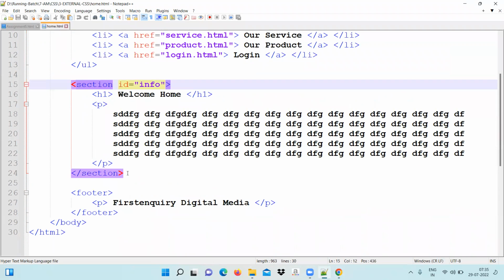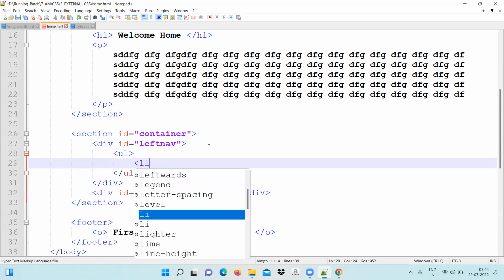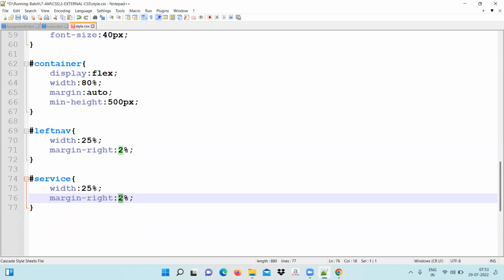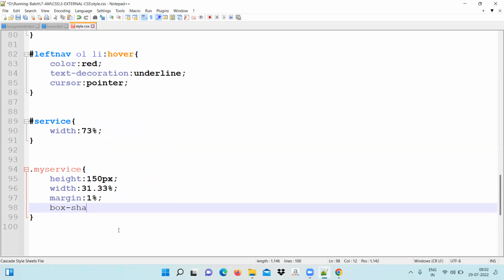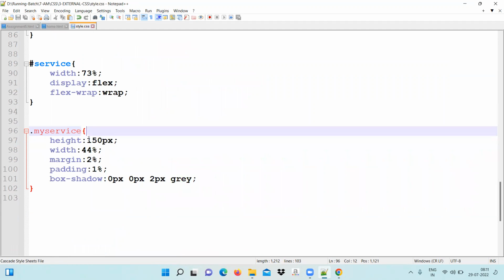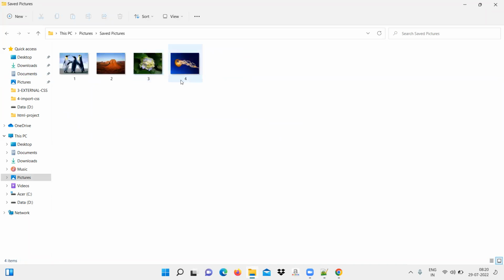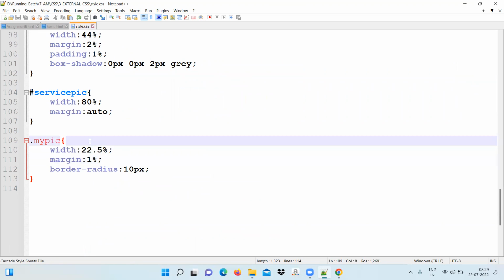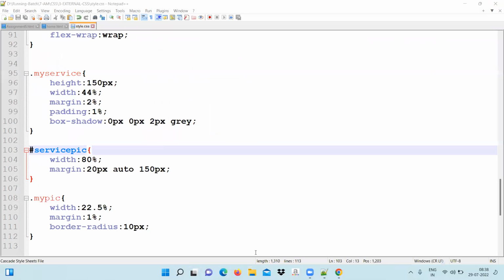CSS CLASS 7